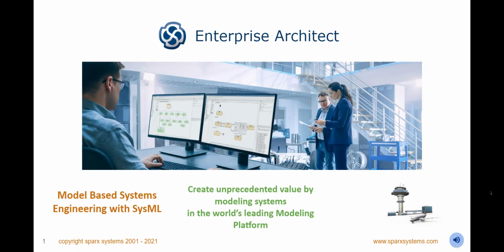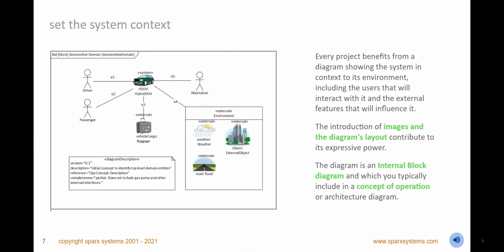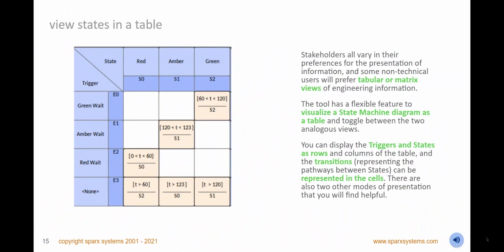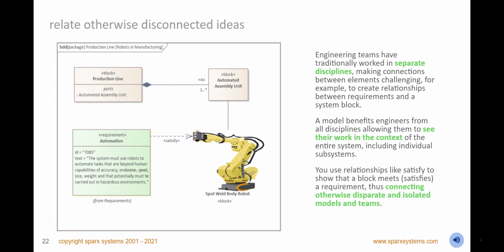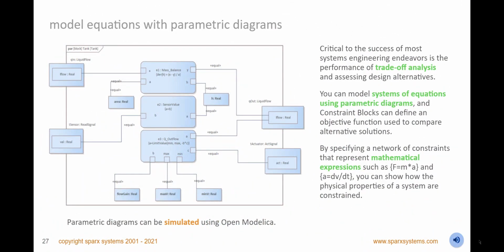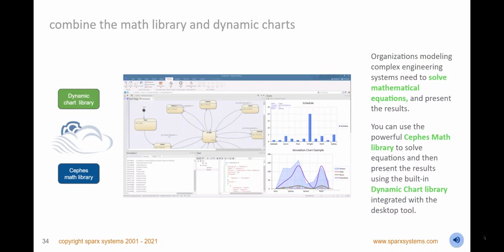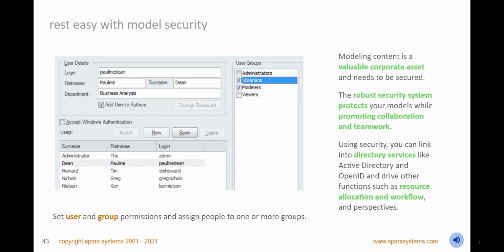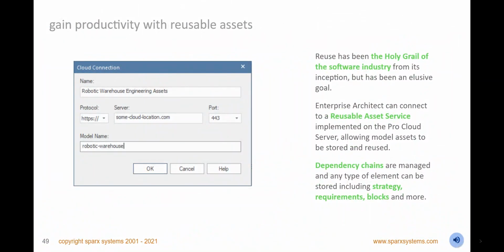Model Based Systems Engineering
Learn about some of the tools and facilities available to the systems engineer to create and manage models of complex engineering systems.